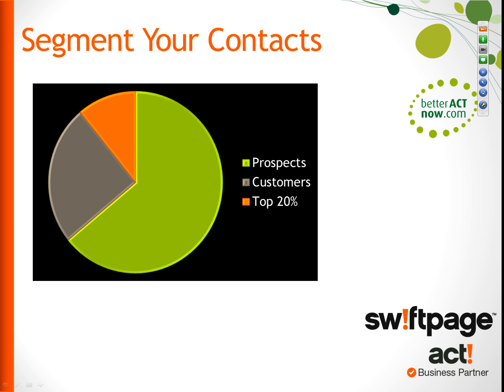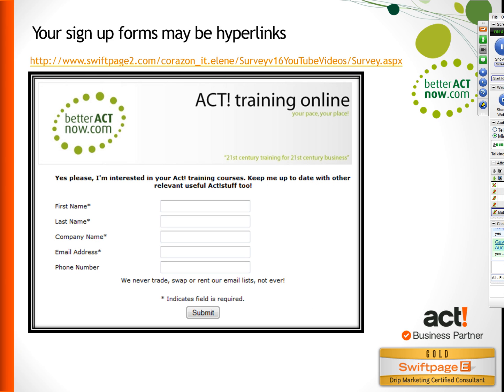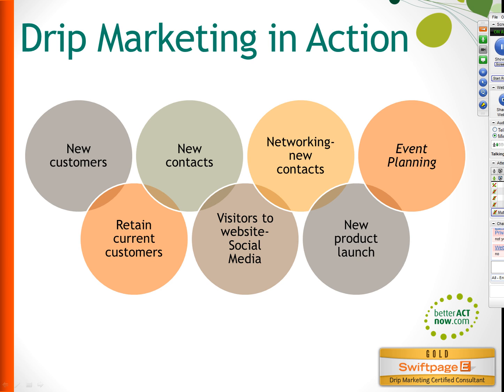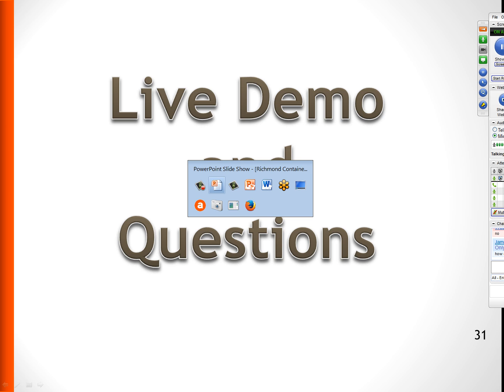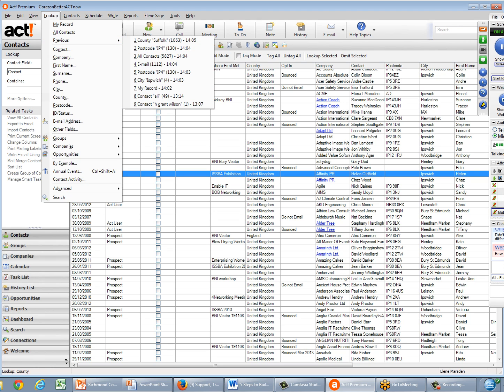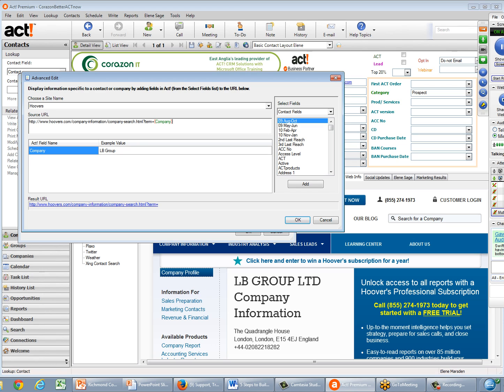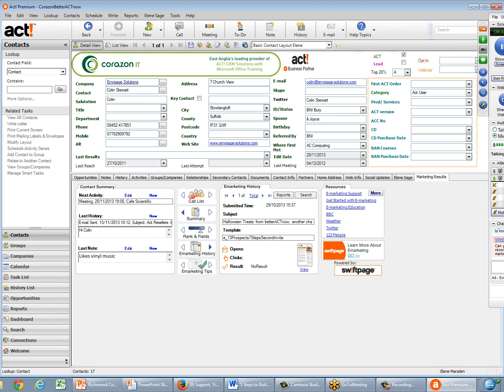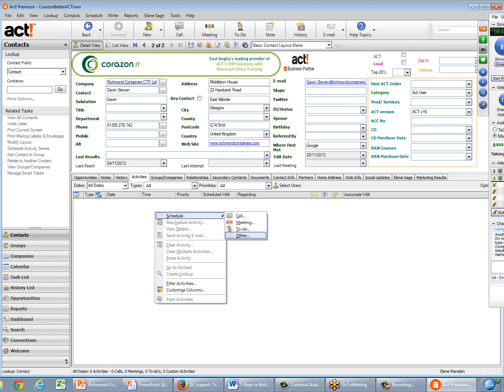betterACTnow Swiftpage Webinar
Down load our Act Email Marketing 40 Minute Video
Anyone can run a video conference on Google Hangouts, but it takes an experienced director to create high quality, live, interactive on-line TV shows and vodcasts with stand-out authenticity. That's what I do.